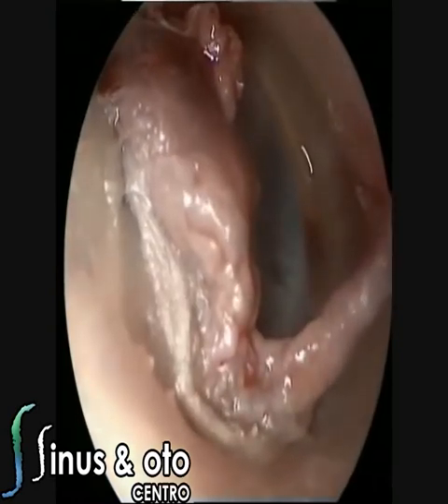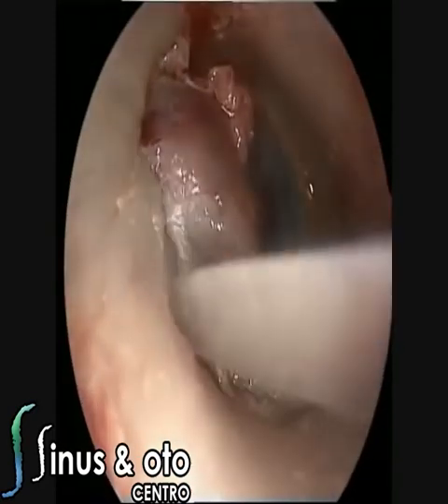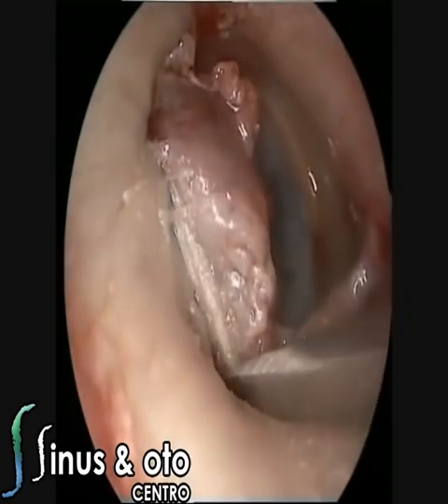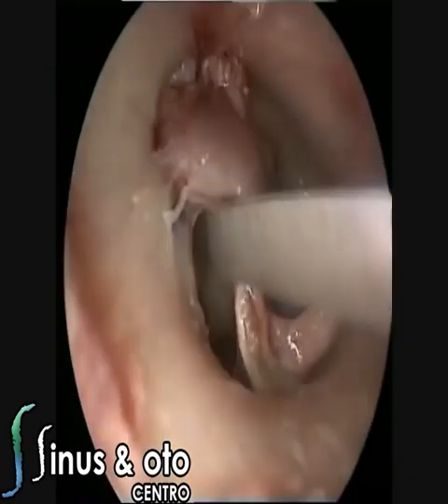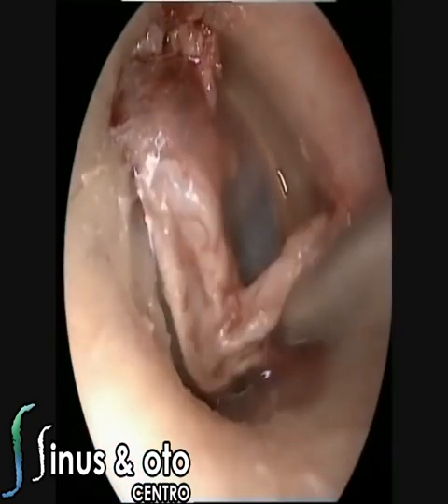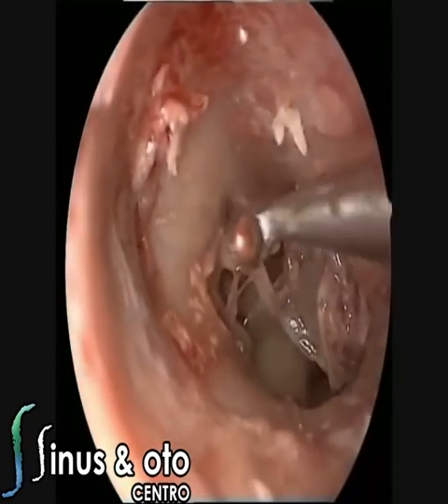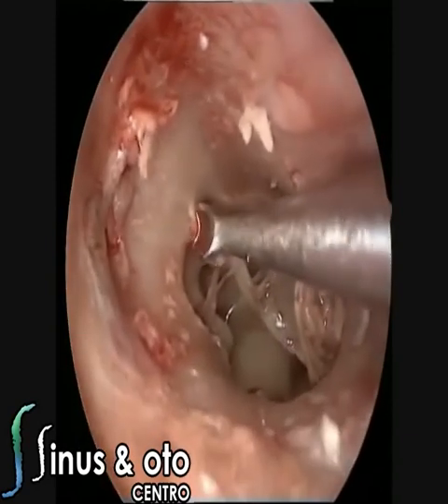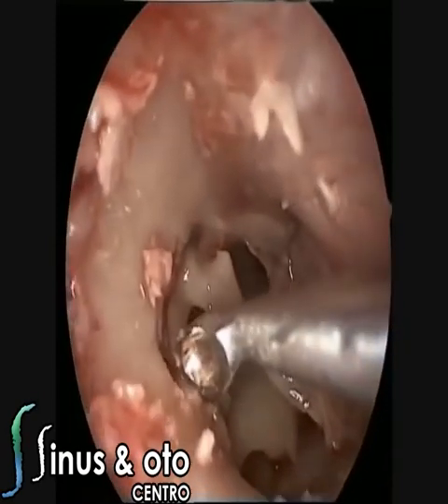Endoscopic Middle Ear Dissection